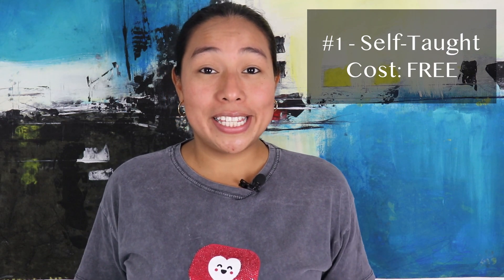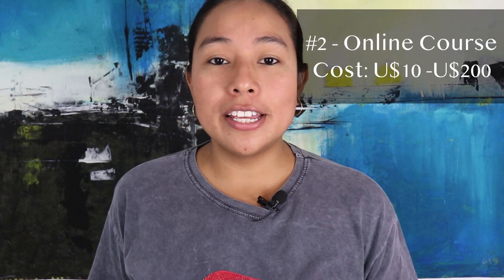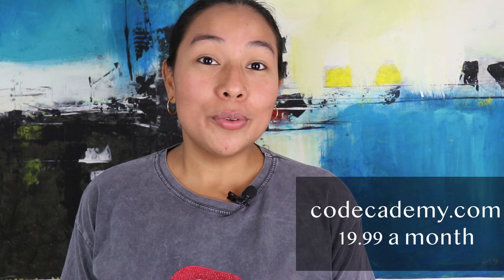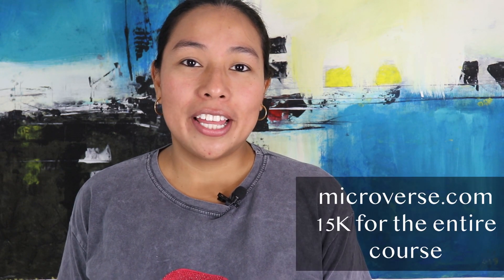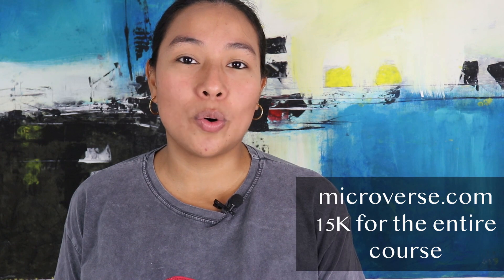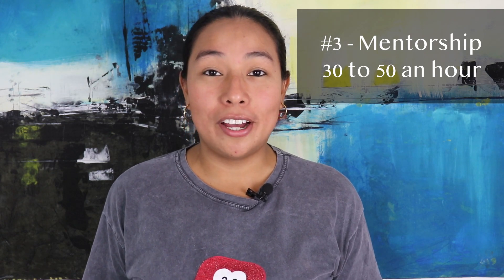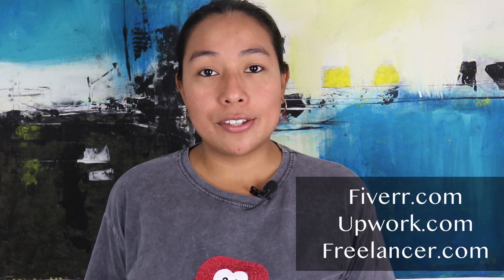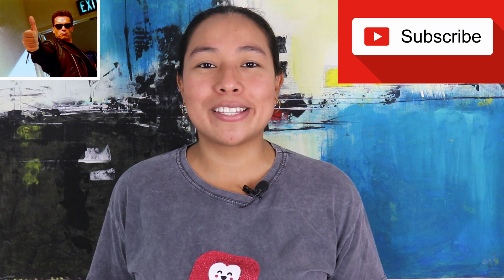How much does it cost to learn web development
If you are planning to learn web development, this video will help you out to have a quick idea in how much money will you have to spend to learn this!

Also here is the link to the video in how long does it take to become a web developer:

and here is the other link which is my quick guide to help you become a web developer: